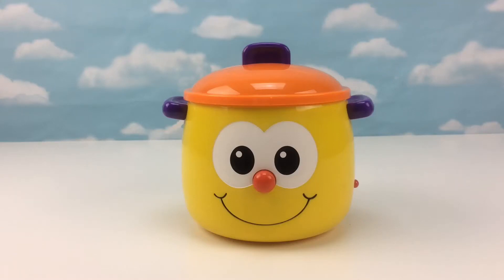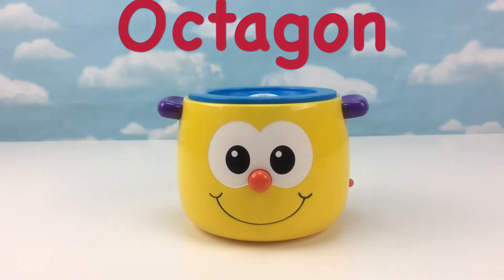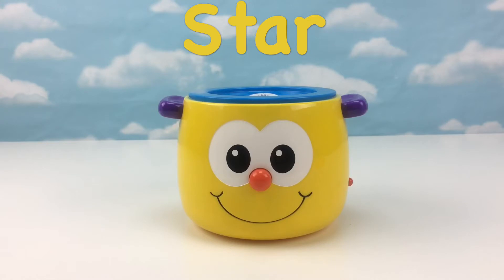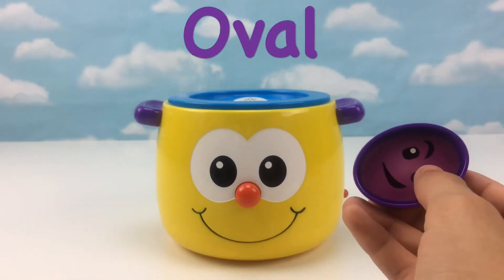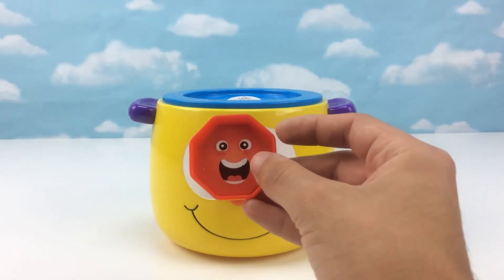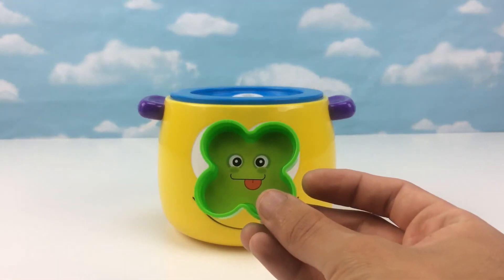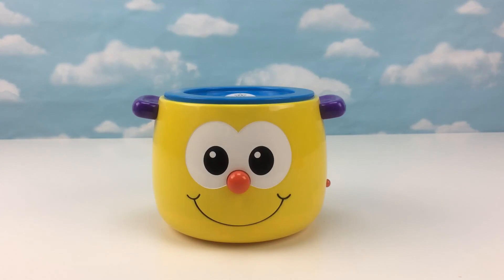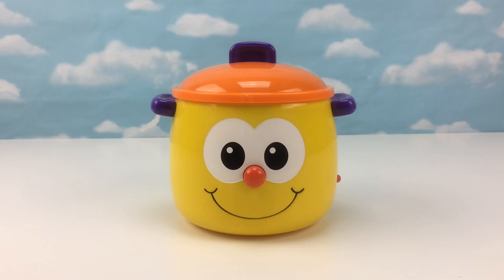Educational Learning Shapes Cooking Pot, Children, Babies, Kids, Toddlers, Infants